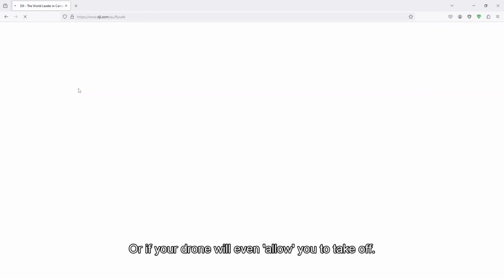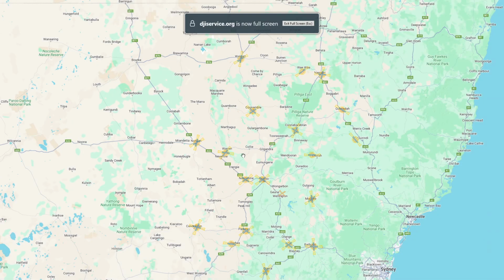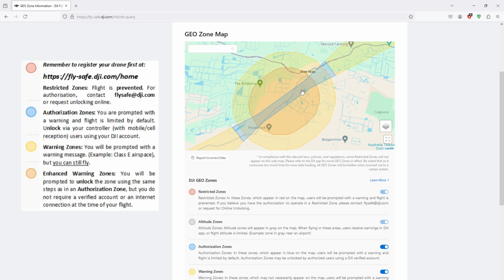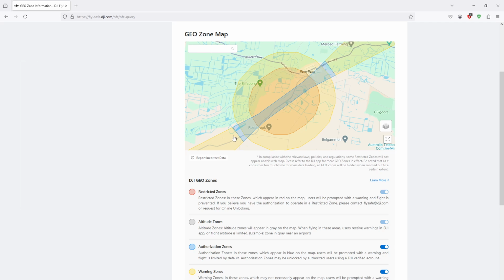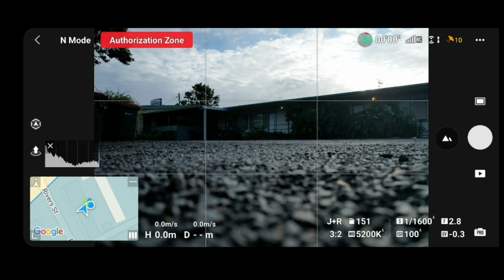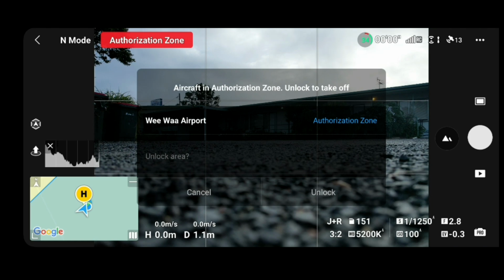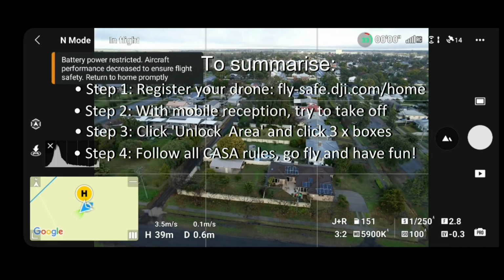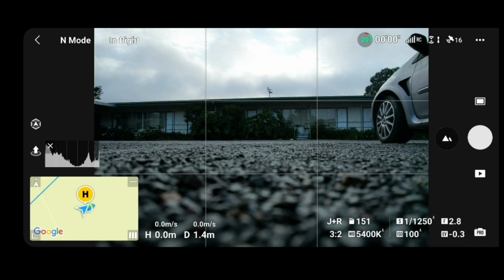Unlocking your DJI drone in Authorisation Zones - Australia 2024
Drone won't take off because of DJI geo-fencing? Here's a quick vid to show you how to get in the air with just a few clicks, legally. This covers 'Authorization zones' and 'Enhanced Warning Zones' that normally prevent takeoff. Remember, you have to register your drone first

If the intro's too boring, jump ahead:
00:00 intro
02:11 the good bit
02:41 takeoff and summary of steps.